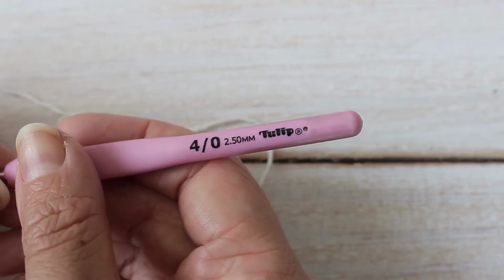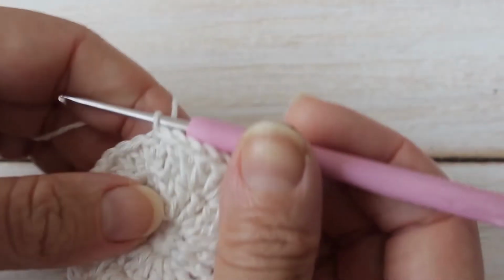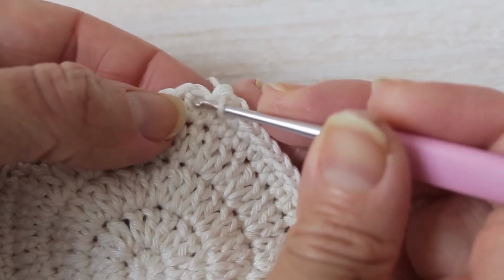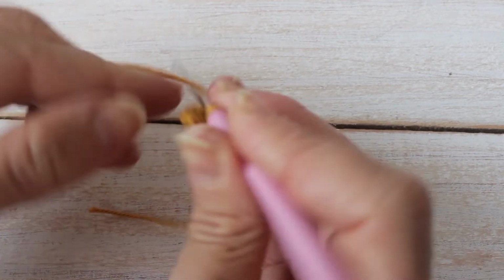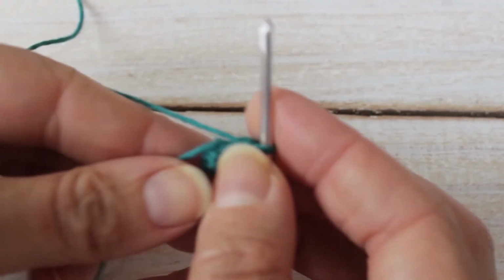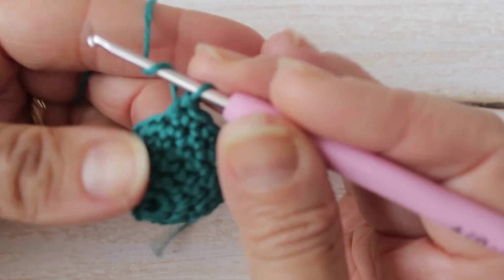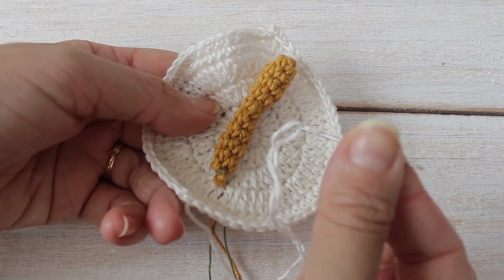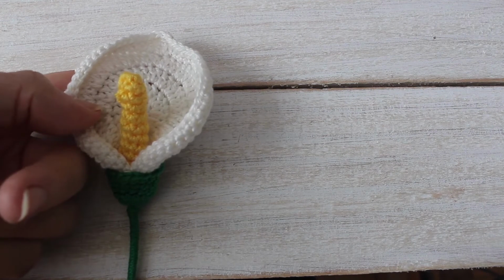Crochet Calla Lily Moara Crochet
Learn how to make a Crochet Calla Lily Flower with my easy step by step tutorial.

This is the eleventh pattern in a series of FREE CROCHET FLOWER patterns I have & will be sharing with you as many of us stay at home through the coming days & weeks.

 Materials

*    20 meters coloured cotton yarn
*    5 meter yellow cotton yarn
*    4 meters of green yarn
*   Matching Crochet hook to use with your yarn
*   Yarn needle
*   Scissors

Gauge: N/A. Use the smallest crochet hook you can with your chosen yarn to create tight stitches, this will help your petals keep the form & not flop.

Size: For my flower brooch I have used a 2.mm hook with lace weight yarn creating a flowers 8cm diameter.

Notes: The flower is worked in the round, the central stem is worked in a spiral & the cup is worked in the round. Once all 3 pieces are made they will be assembled together.

I would love to see you Crochet Call Lily Flowers please share your work on

Love, Roseanna.